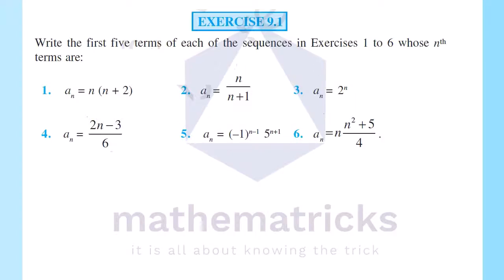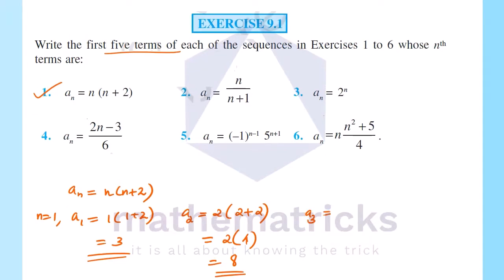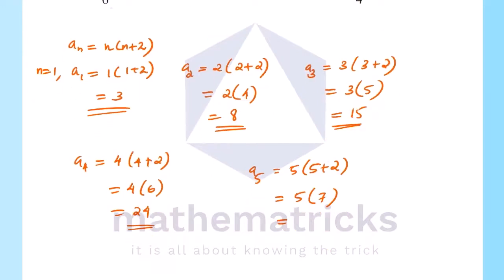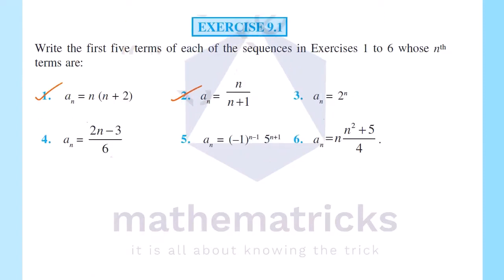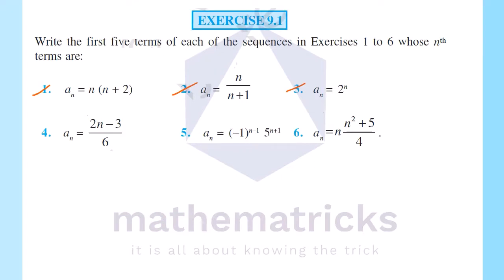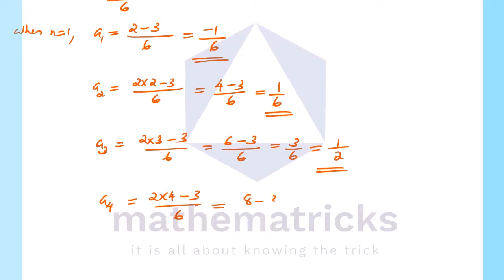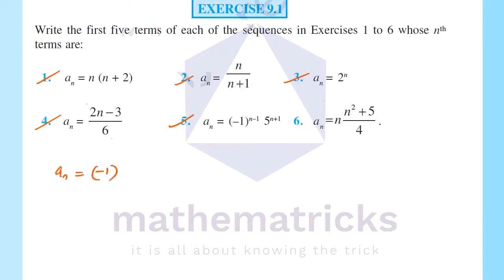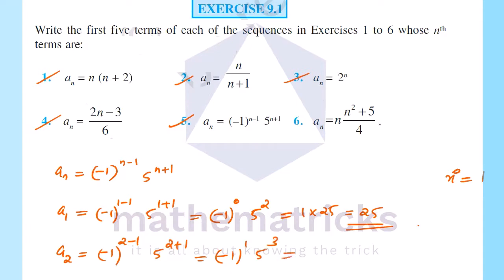Exercise 9.1|Sequences and Series|Class 11|Plus One|Maths|Chapter 9|In Malayalam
Sequences and Series | Exercise 9.1 |  Solutions 1-6 | Chapter 9 | Session 3